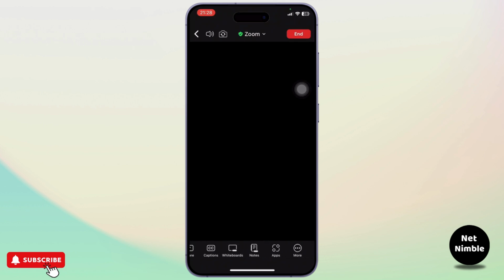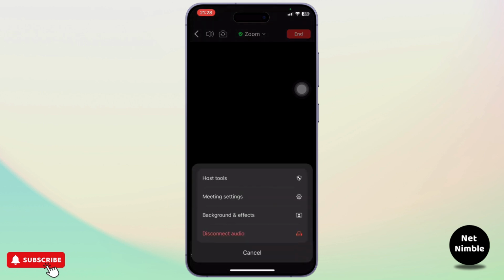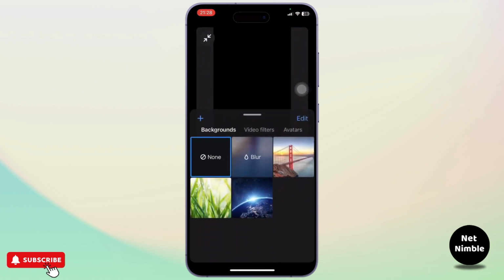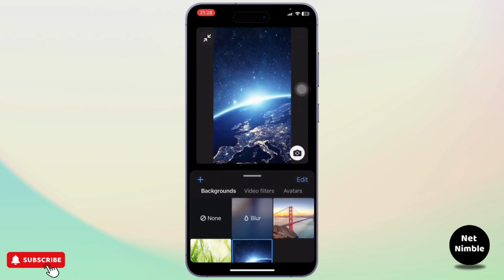How to Change Background in Zoom App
Learn how to easily change your background in the Zoom app, whether you're in a meeting or setting up your virtual space beforehand. This step-by-step guide will show you how to adjust your Zoom background for any occasion!

In this video, you'll discover how to change your Zoom background, including the steps to use Zoom’s virtual background feature and even how to blur the background for a more professional appearance.

Timestamps:
0:00 Introduction
0:20 Step 1: Accessing Zoom Settings
0:45 Step 2: Changing Your Background
1:05 Step 3: Blurring Your Background